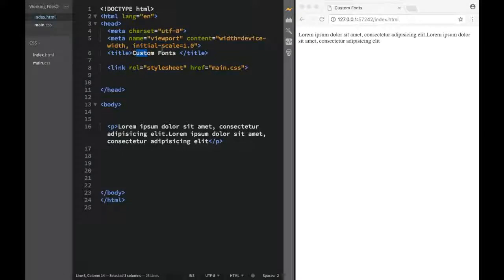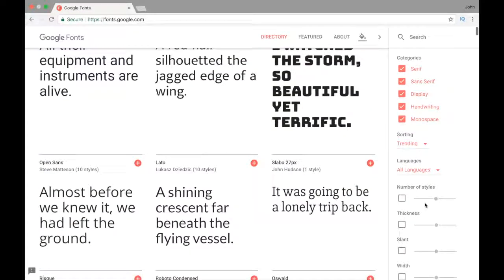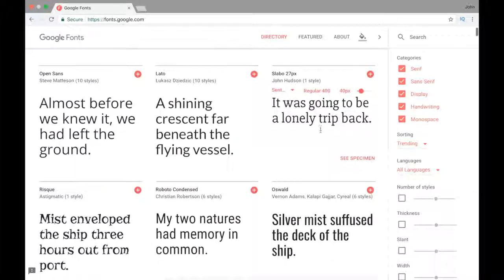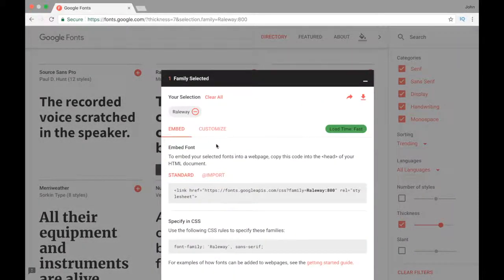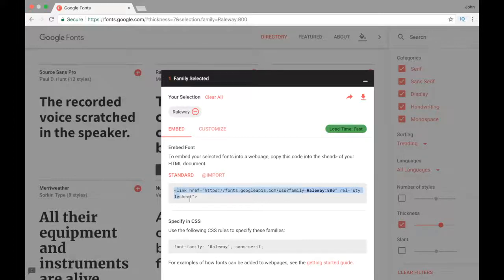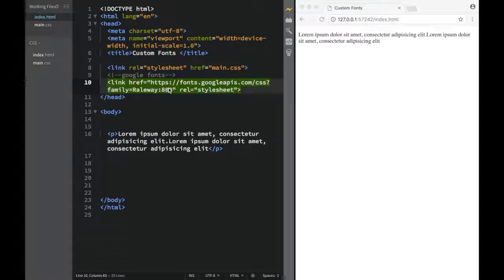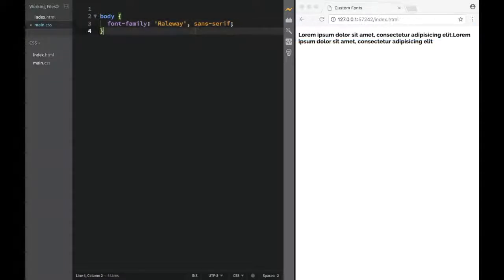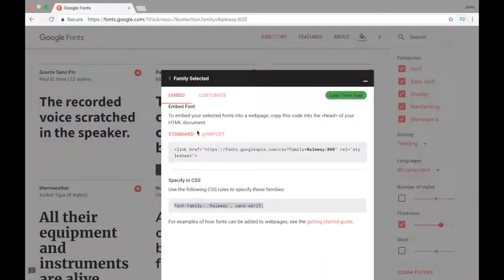Up and Running With CSS - Google Fonts